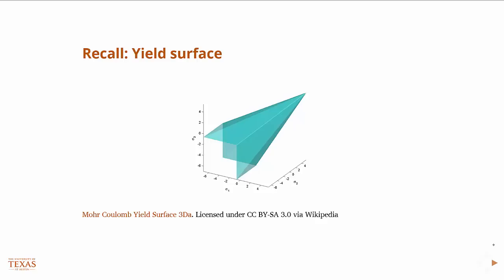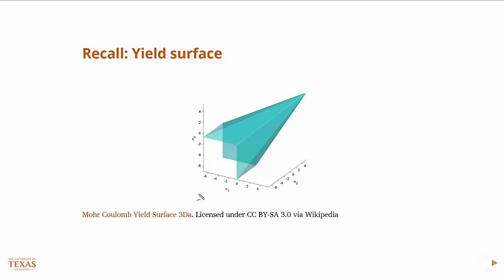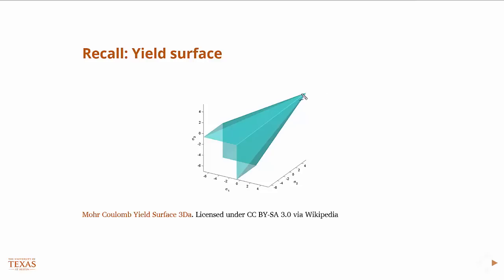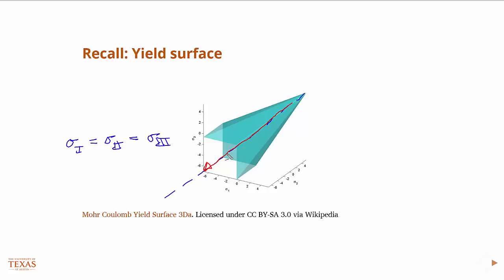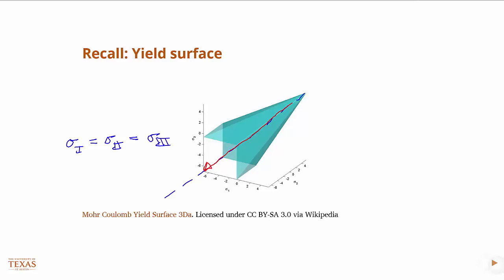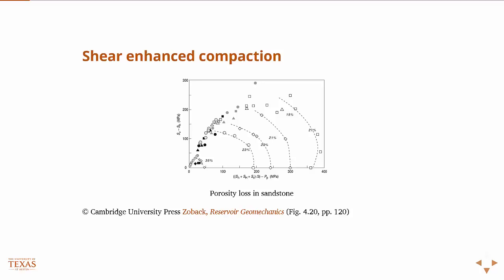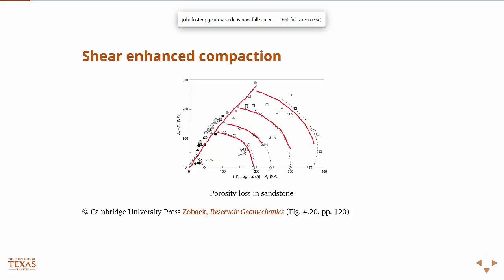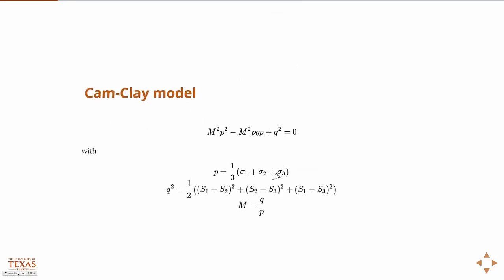Introduction to "Endcap models"